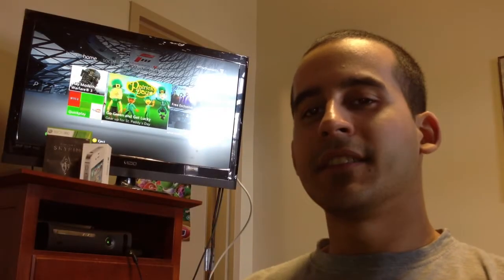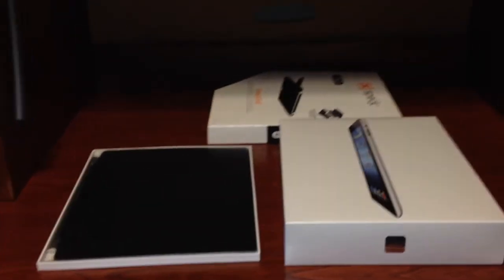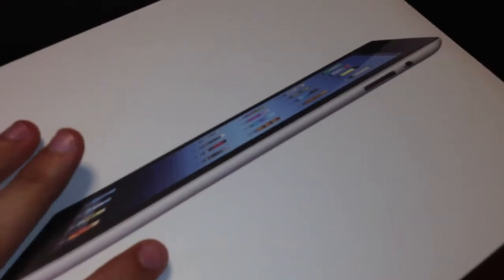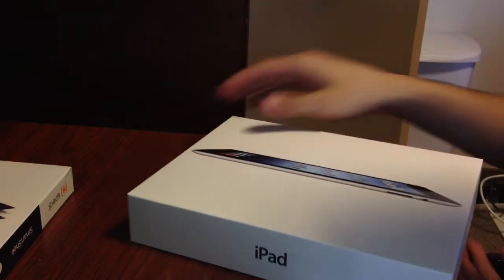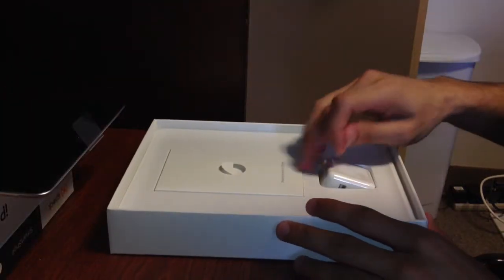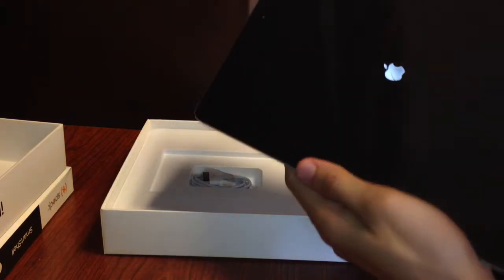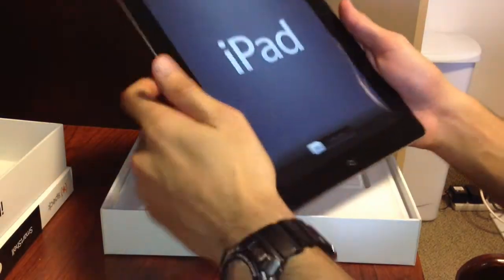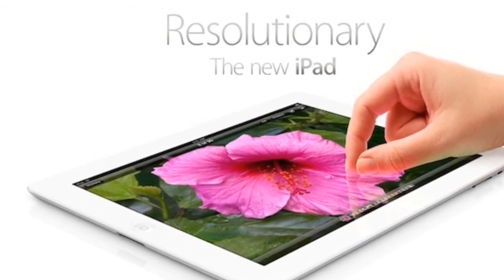Unboxing: The New iPad (64 GB Black)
Hey guys this is a short video of an  unboxing of the new iPad it's the 64 GB black Wi-Fi only and I hope you guys enjoy it thanks.